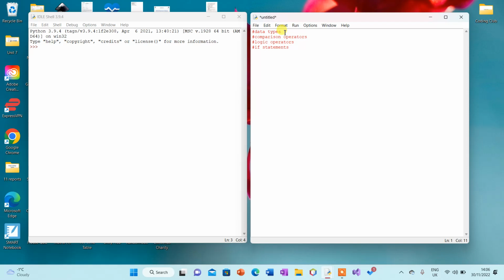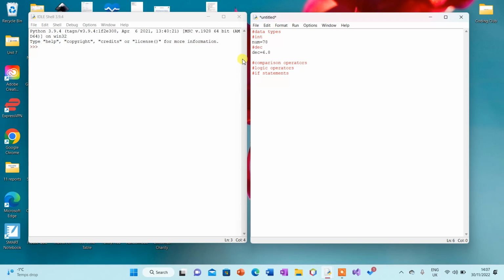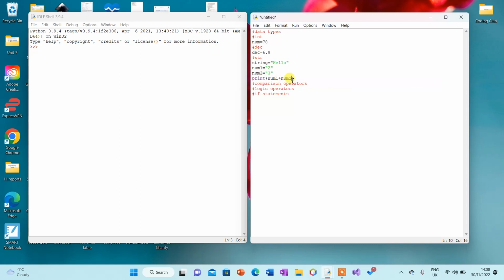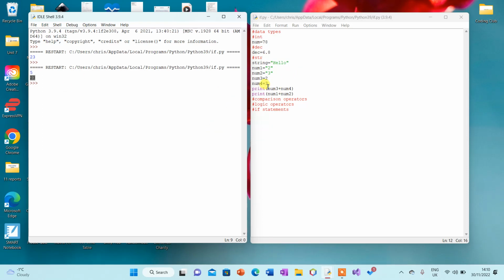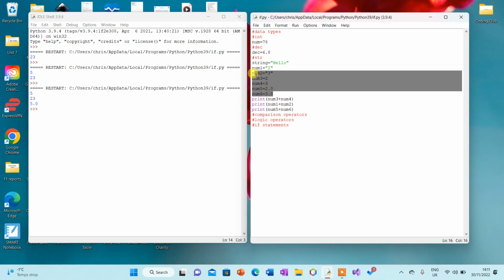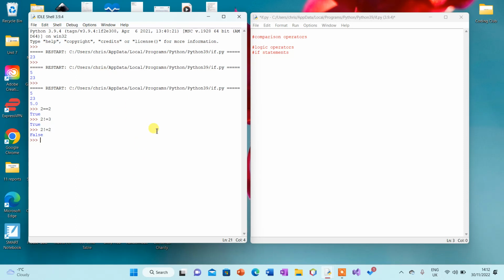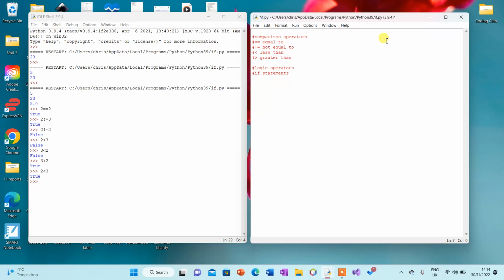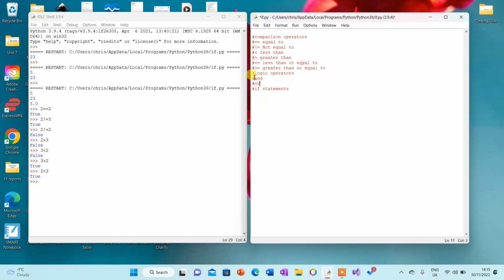Unit 8.1 Lesson 2 Data Types and Operators